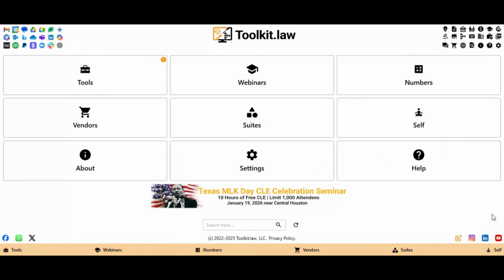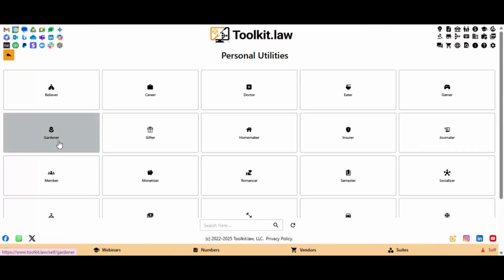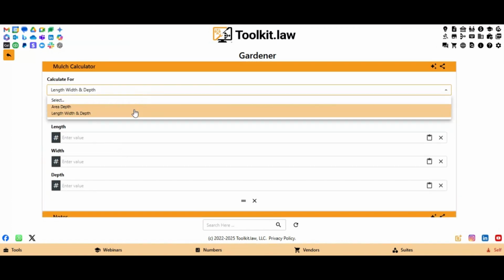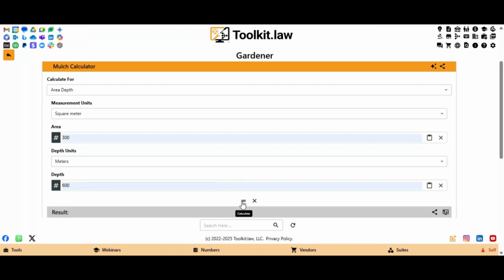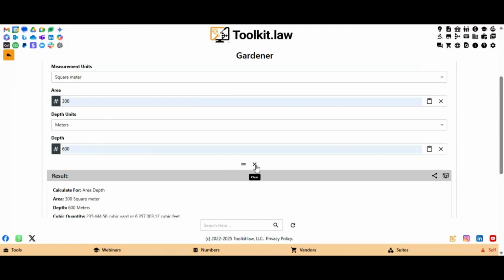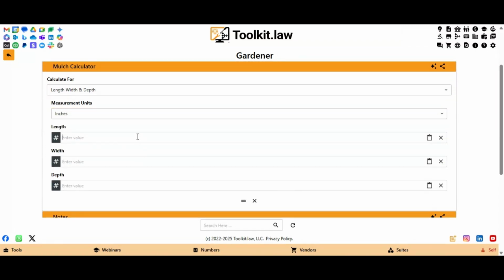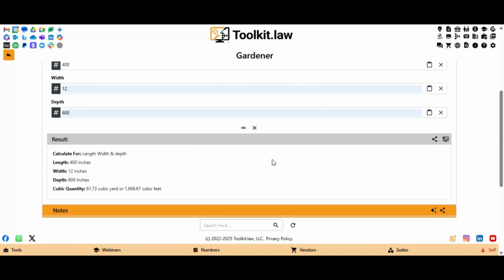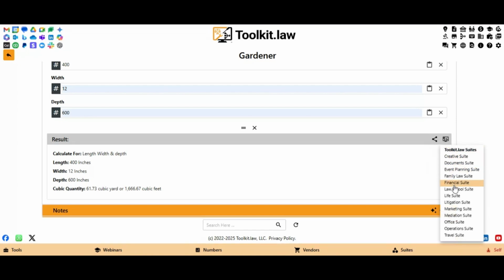Toolkit.law Mulch Calculator Plan Firm Outdoor Projects with Accuracy and Ease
Easily calculate mulch quantity for your law firm’s outdoor spaces with Toolkit.law Mulch Calculator. Ideal for planning gardens, courtyards, or renovations, this tool provides instant, accurate results based on your measurements. No manual math, no external apps—just quick, reliable calculations. Start simplifying your property planning today with the Mulch Calculator at Toolkit.law.